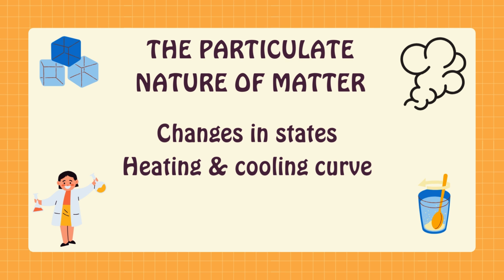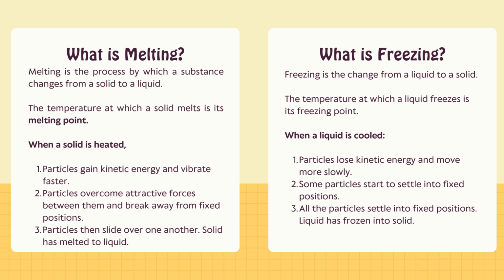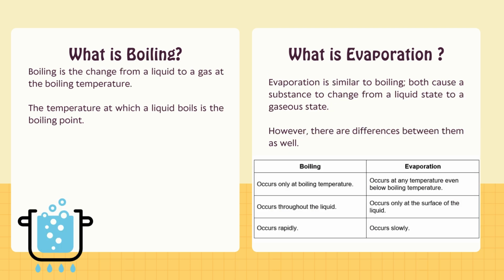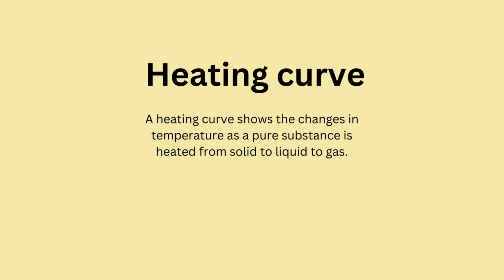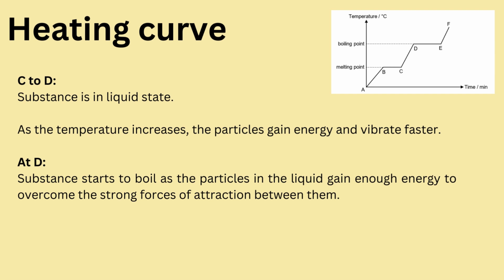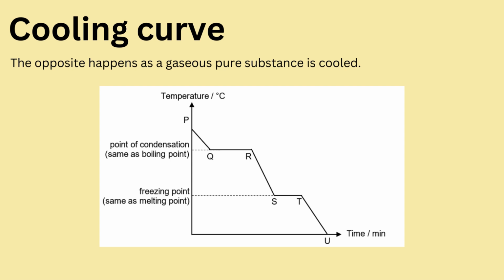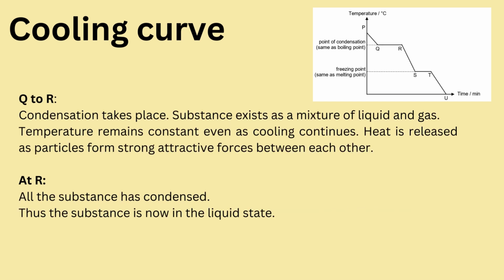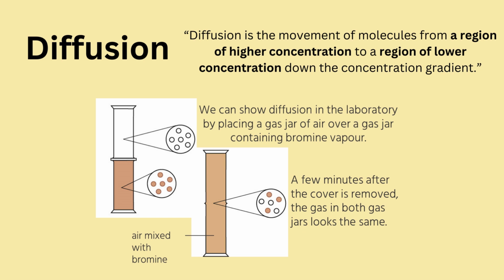Chemistry |The Particulate Nature of Matter Changes in states, Heating & cooling curve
Success Criteria:
- Explain the process of melting, freezing, boiling, evaporation, sublimation and condensation.
- Explain heating curve and cooling curve.